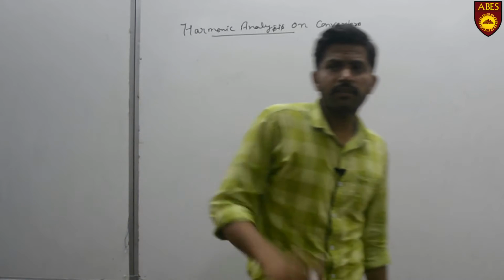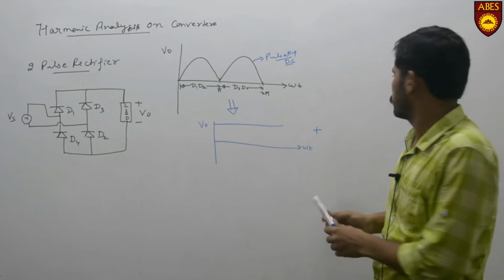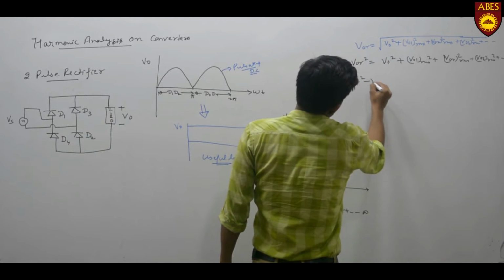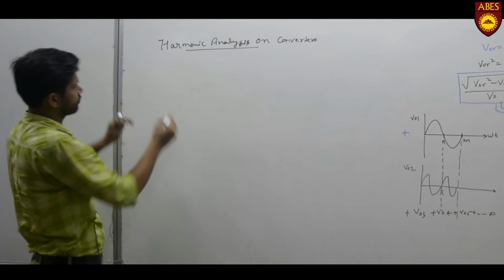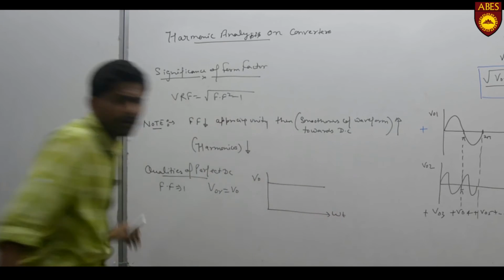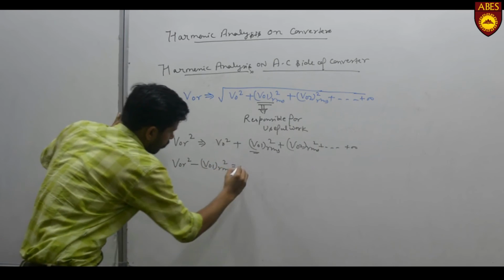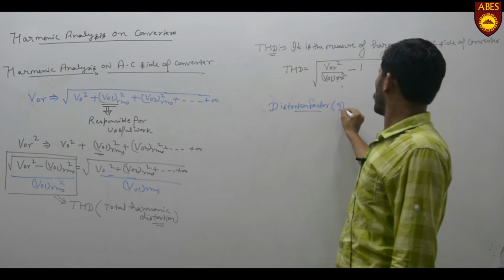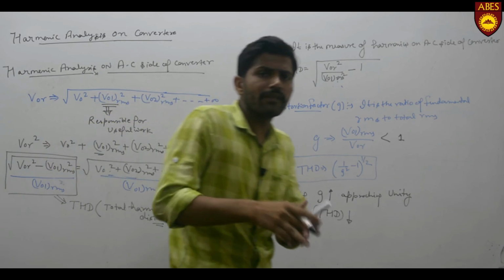Harmonic analysis on Converters by Mr. Sourav Diwania [Power Electronics]